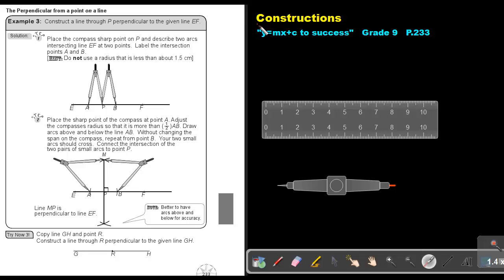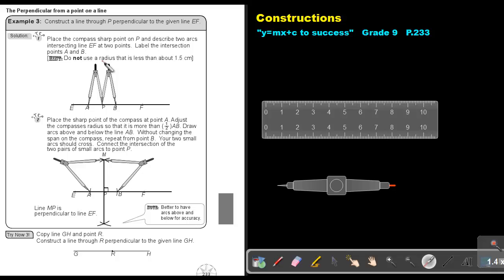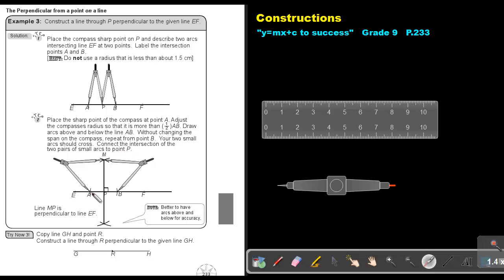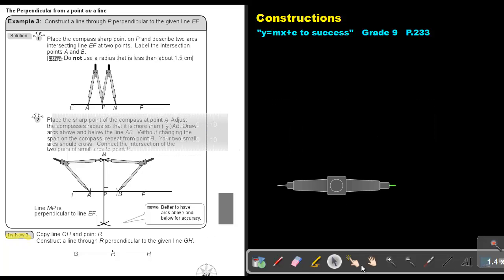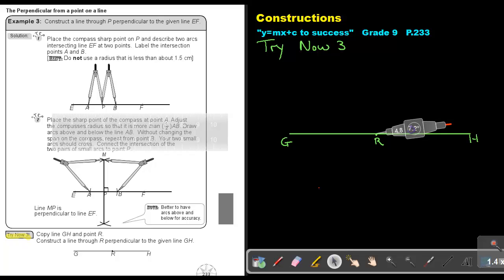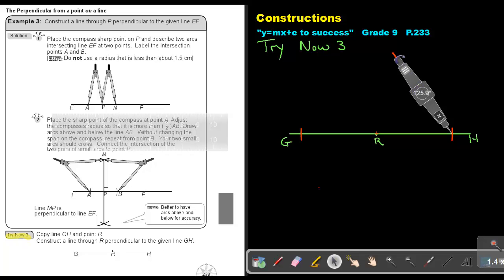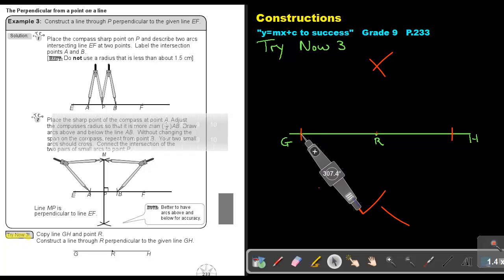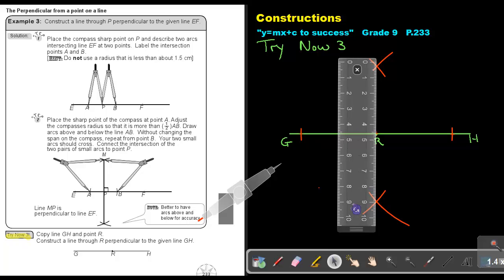8.3 Constructions - Chapter 8 - part 3.mp4